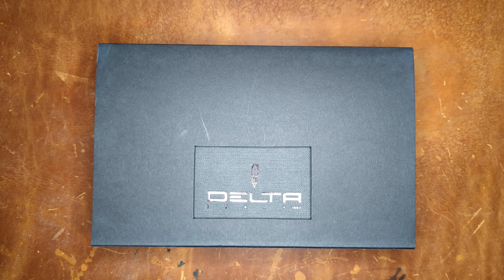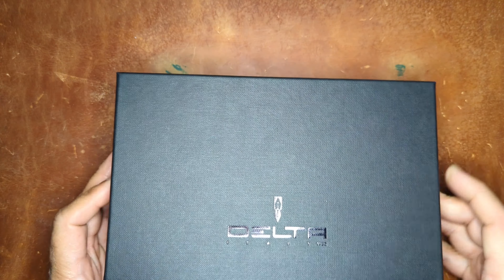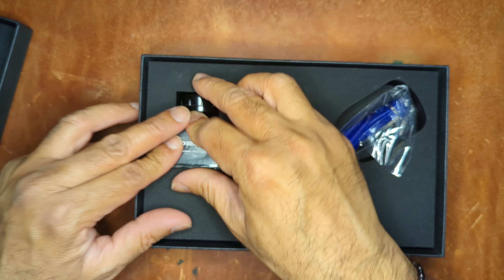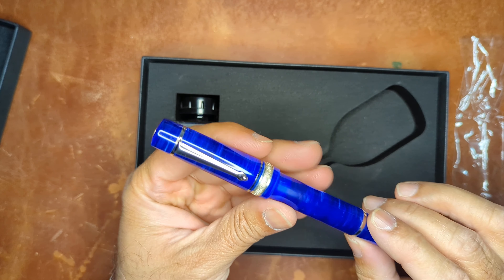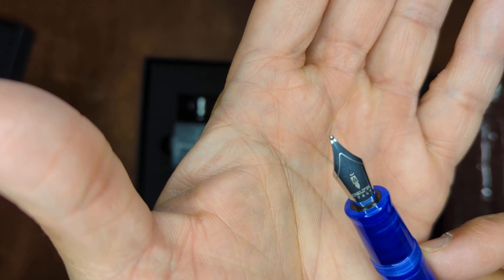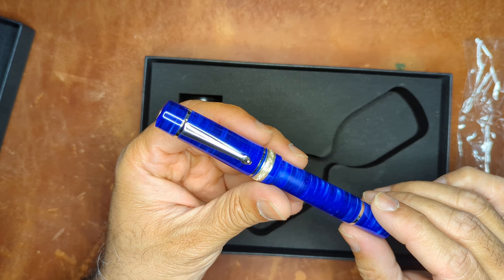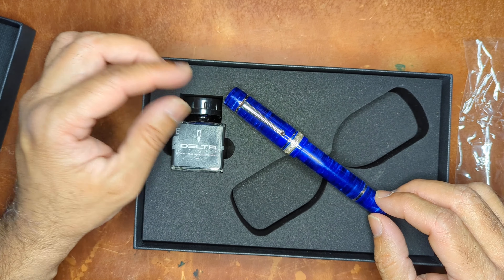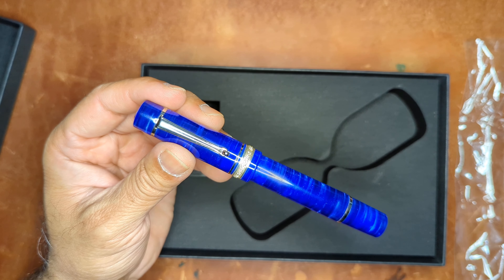An Exclusive from @Penchalet , The Delta DV Original Mid Size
This is a exclusive for Pen Chalet. Only 25 in the Lapis Lazuli (all blue) or Lapis Lazuli/Black Cap. Only 25 in each. Mine is number 19 of 25.

Beautiful blue with white horizonal striations which, to me, look like clouds across the sky. I got mine in a Broad nib.